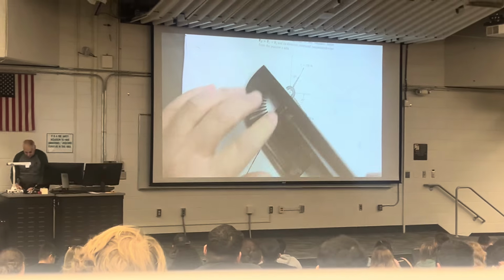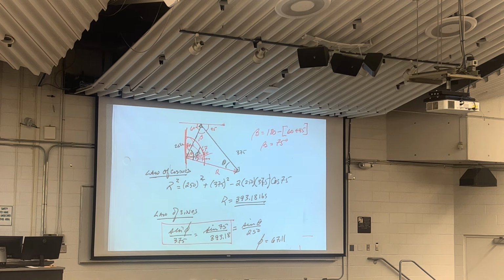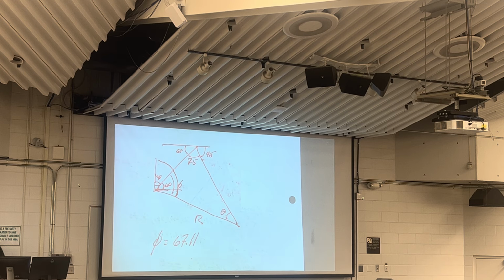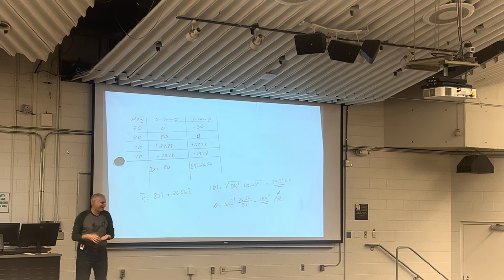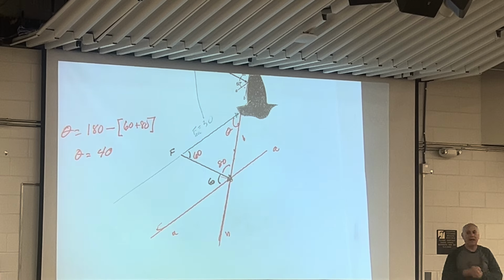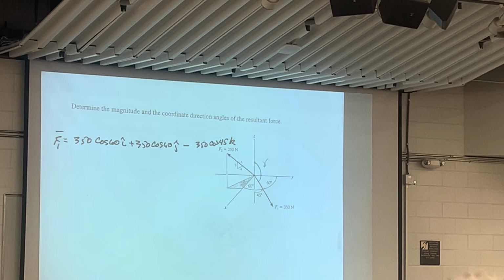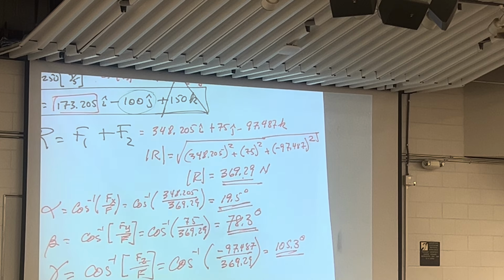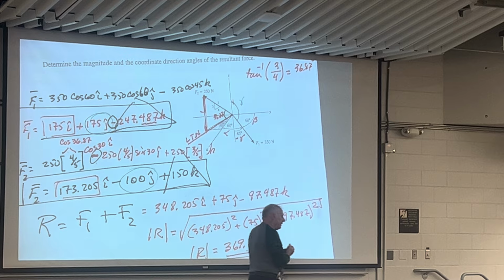Static audio part 8